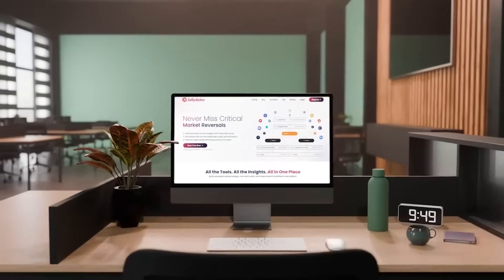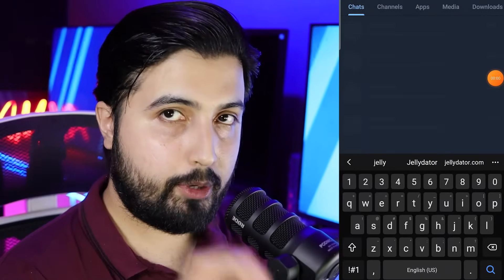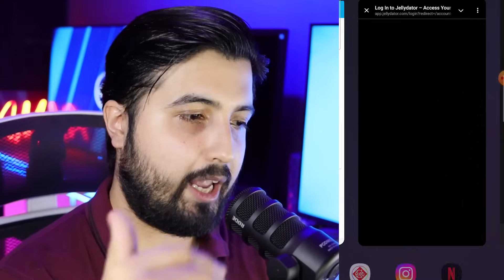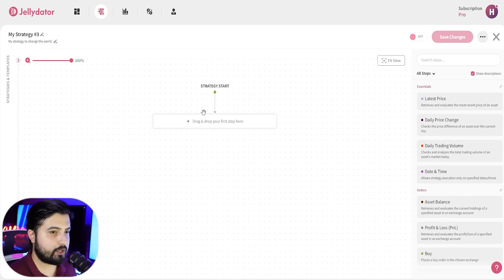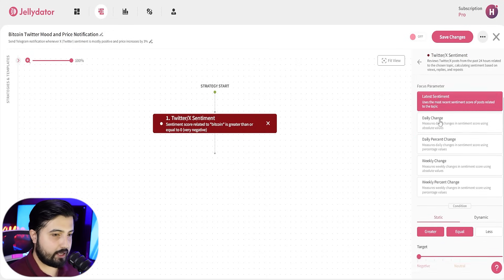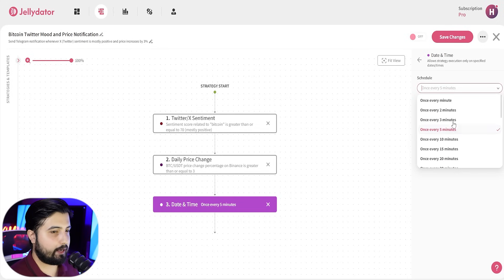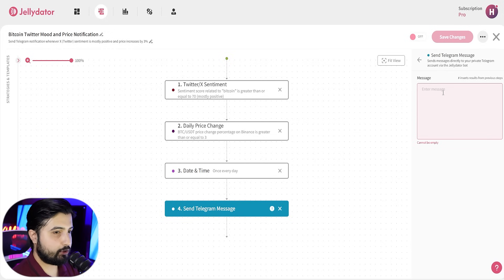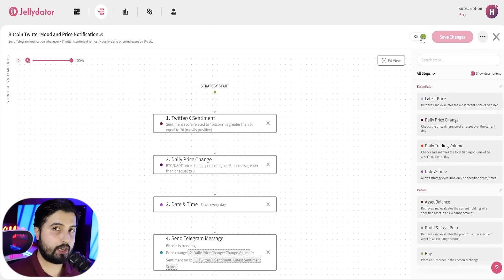How to Build a Bitcoin Telegram Alert Bot for Price & Twitter Sentiment | Jellydator Tutorial #1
Learn how to automate crypto alerts with Jellydator! 🚀 In this tutorial, we'll set up Telegram notifications that alert you whenever Bitcoin's Twitter sentiment is positive and its price increases significantly. Perfect for staying informed without constantly checking the market.